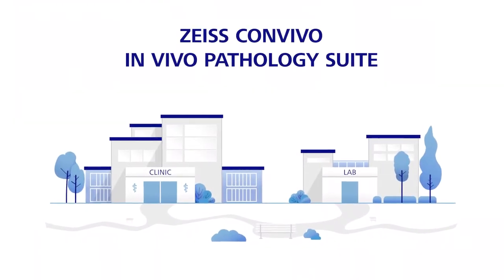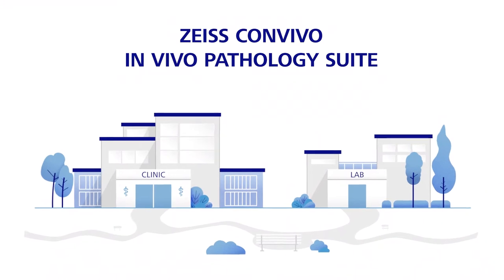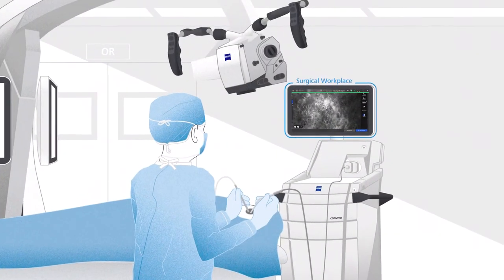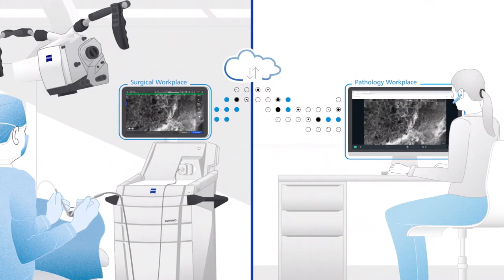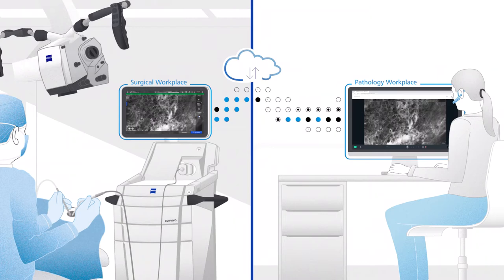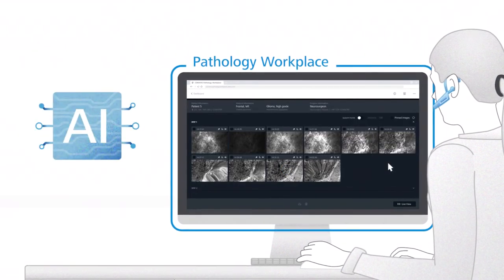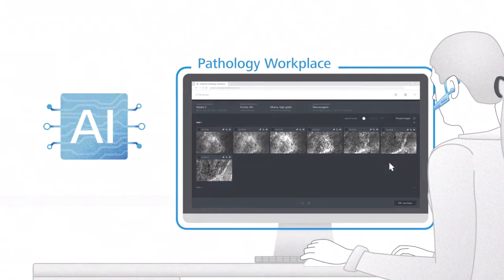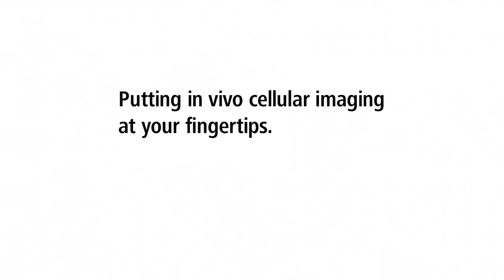Explainer Video on digital image consultation using ZEISS CONVIVO In Vivo Pathology Suite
ZEISS CONVIVO In Vivo Pathology Suite provides
seamless digital pathology consultation over distance and supports
 intraoperative decisions during brain tumor resections. Digitally connecting the
 Surgical Workplace to the Pathology Workplace, ZEISS CONVIVO puts in vivo
 cellular imaging at the fingertips of cross-functional medical teams.

en-INT_30_171_0369I